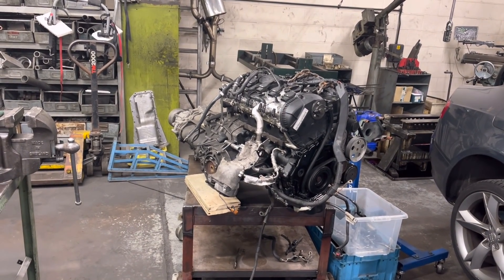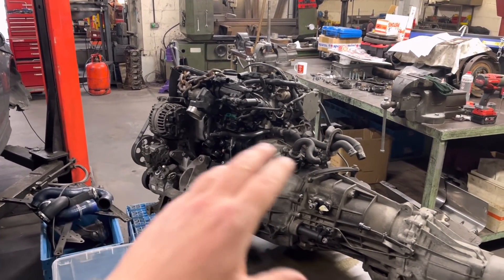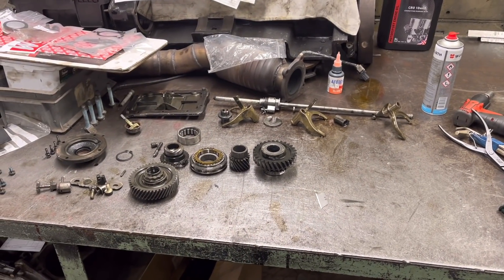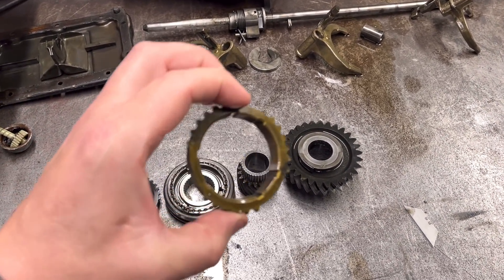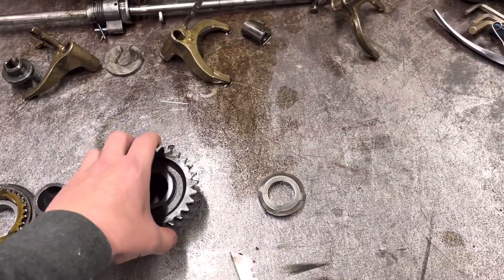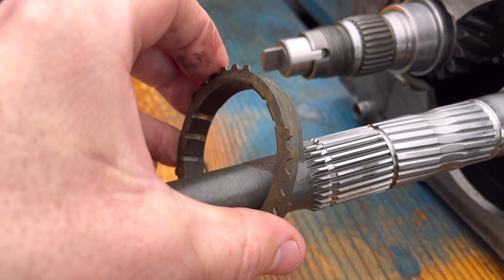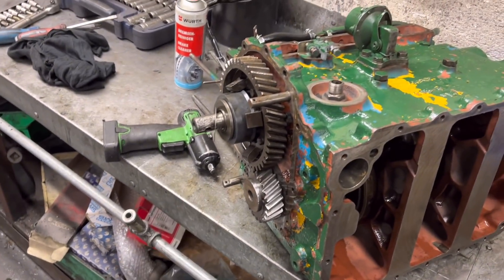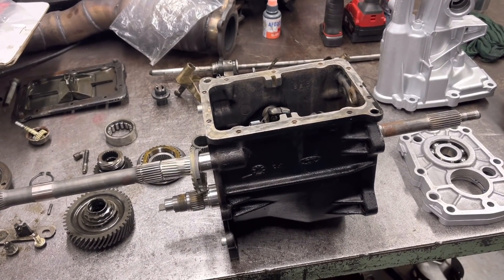We get inside a gearbox, will it be repairable?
We rebuild a type 9 gearbox from a Ford. We check the synchros, gears and bearings to check for signs of wear. Also, update on the Audi A5 performance build